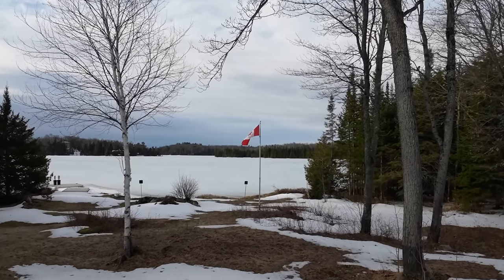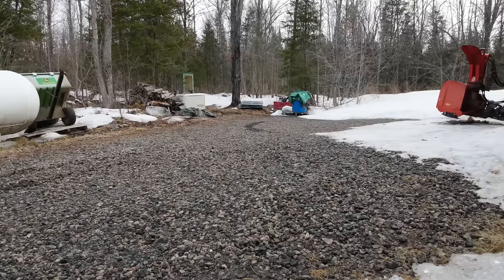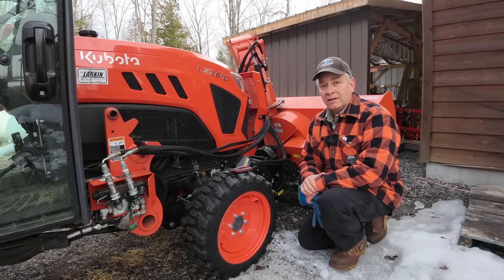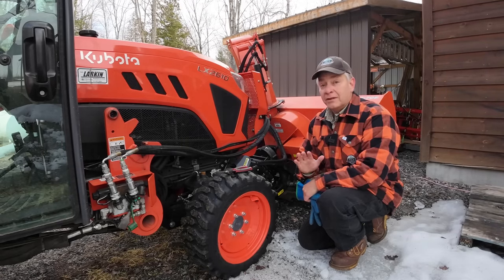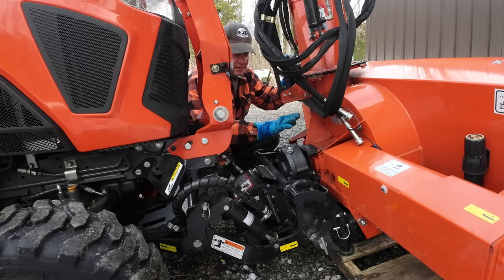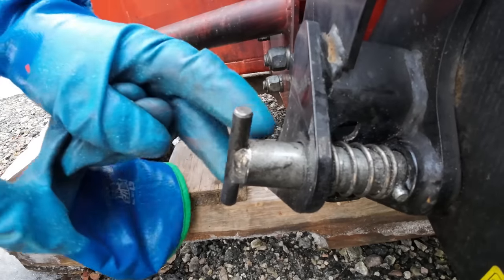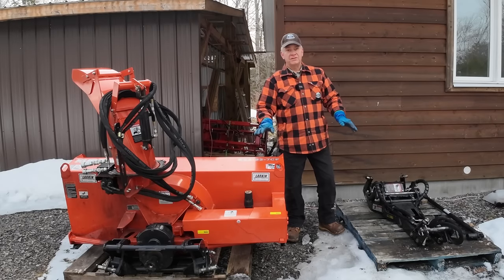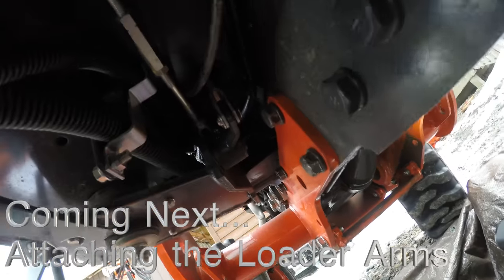664 Kubota LX2610 Tractor. Removing the Kubota LX2980 Front Mount Snowblower. Spring is Here? 4K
It's Spring. I think. That special time of the year when my Kubota LX2610 Compact Tractor sheds her LX2980 snow blower for the season. I walk through the disconnect step by step. I hope it is helpful for some of the new tractor owners. Happy Easter All!

Looking for some GP Merch or quality tools?

GP Outdoors Web.png